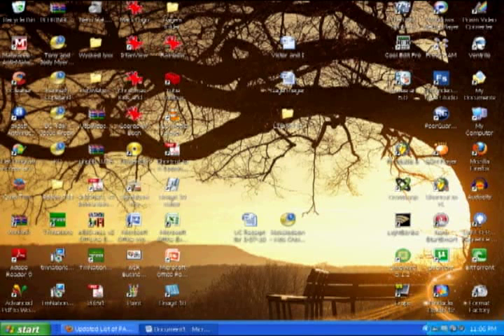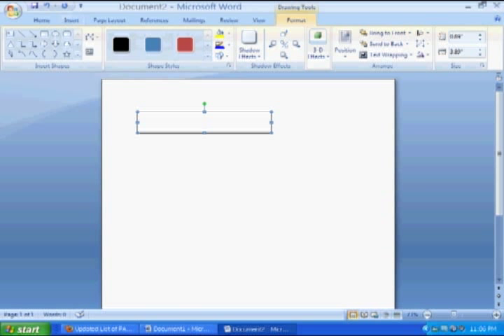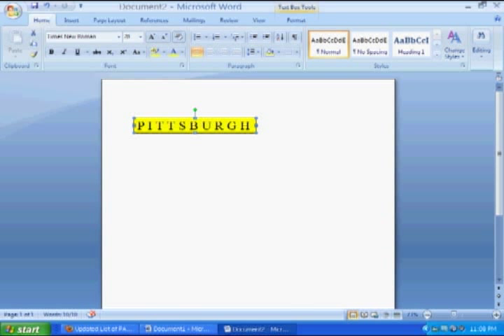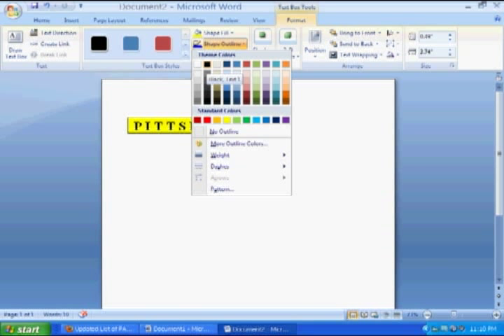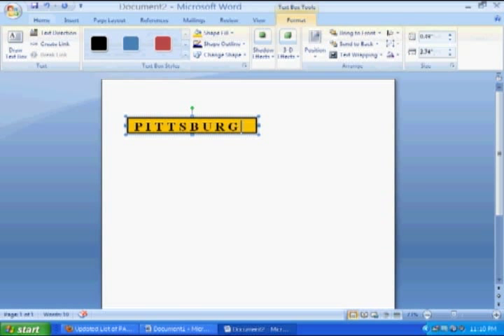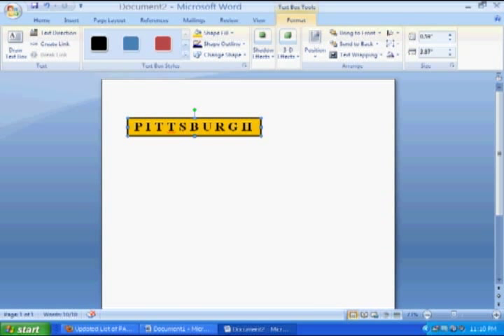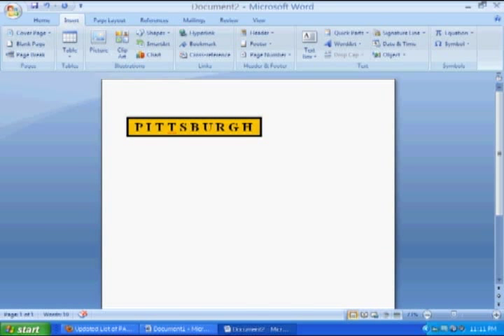Simple Graphics Tutorial on Microsoft Word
A  tutorial on how to make simple graphics on Microsoft  Word. I use Word to make graphics for water-slide decals which can be used on a variety of projects including model trains.